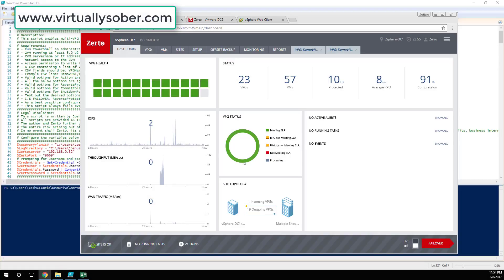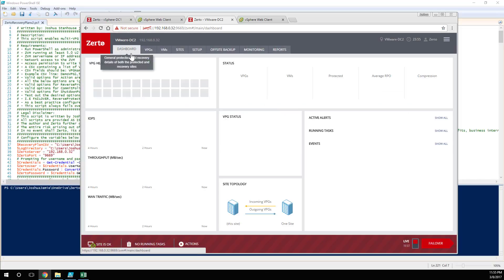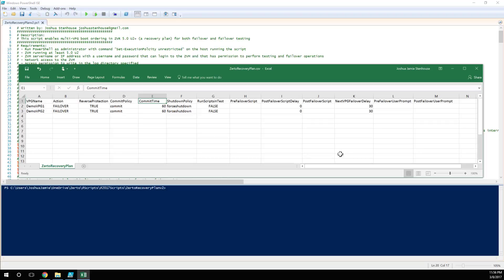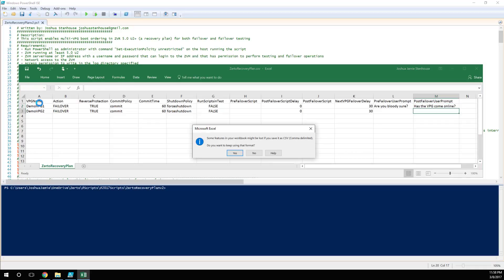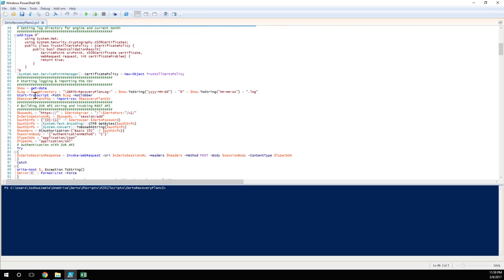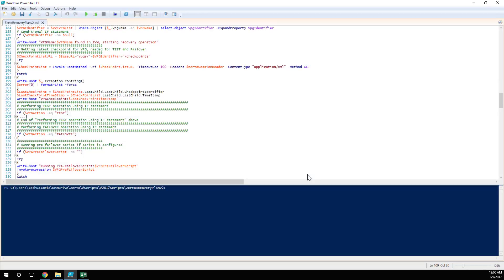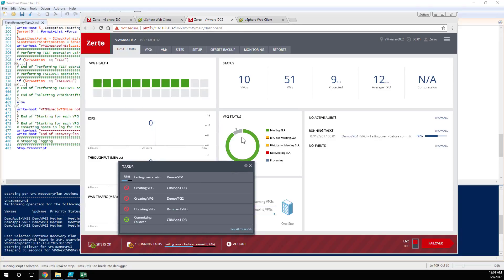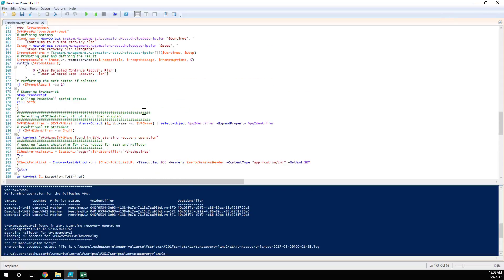Scripting a Zerto Recovery Plan v2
This video gives an overview of how to script a recovery plan in Zerto Virtual Replication 5.0 U2+ with the example script downloaded